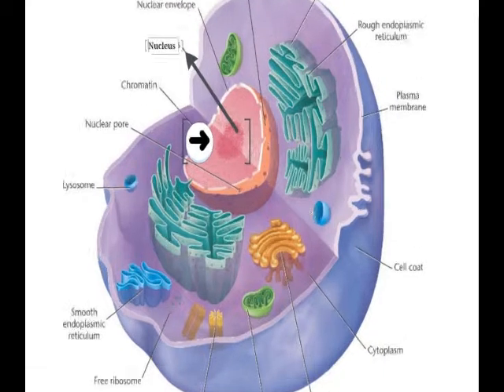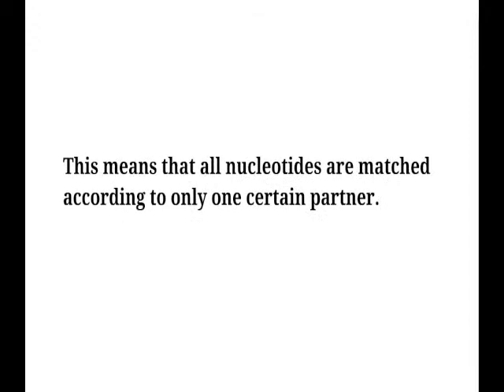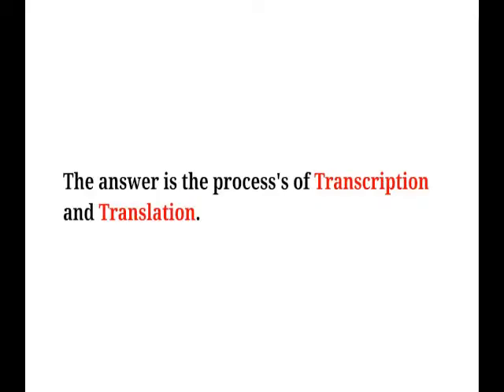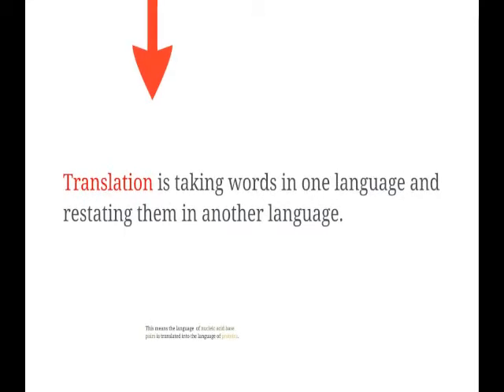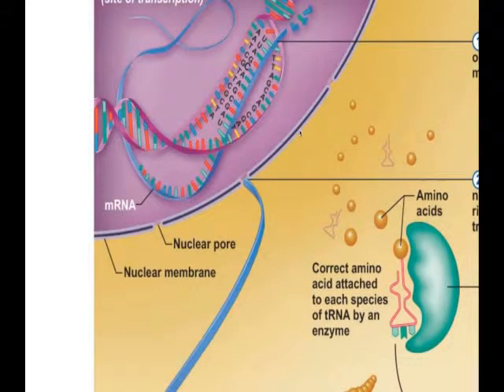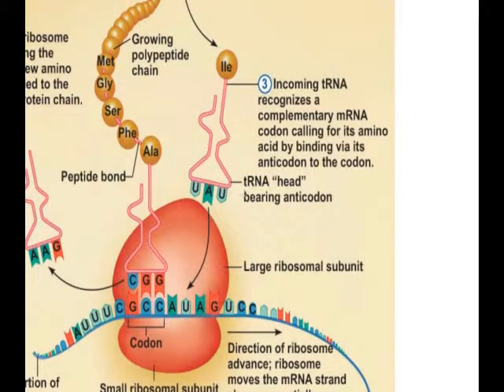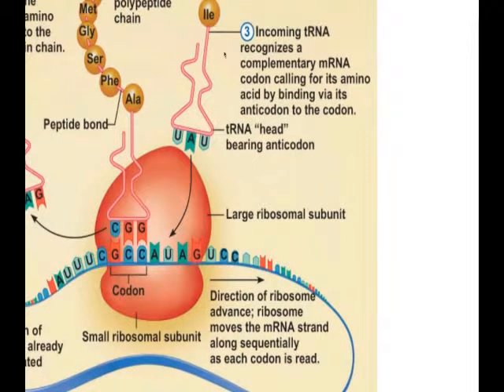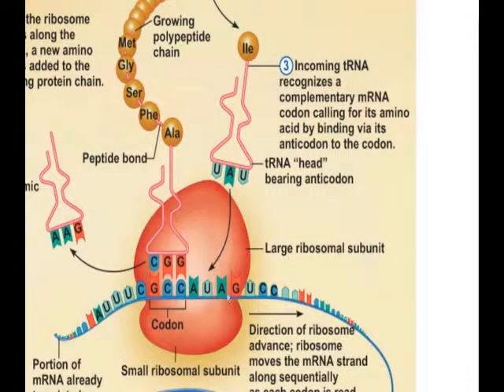DNA Transcription and RNA Translation